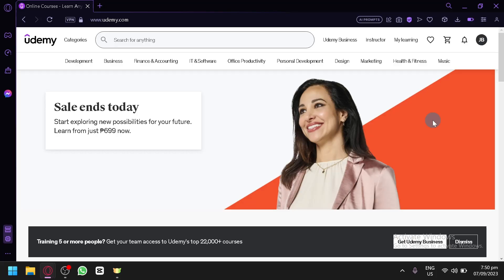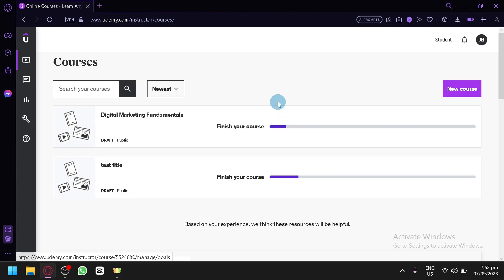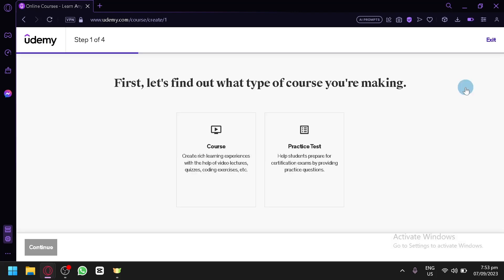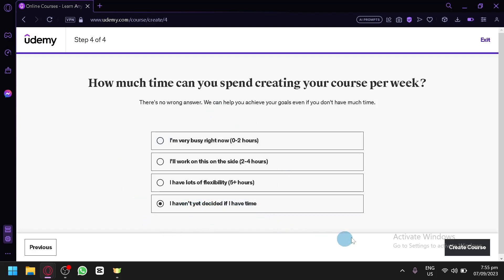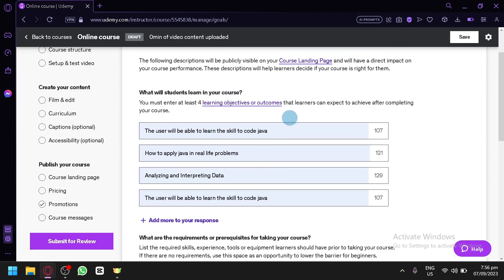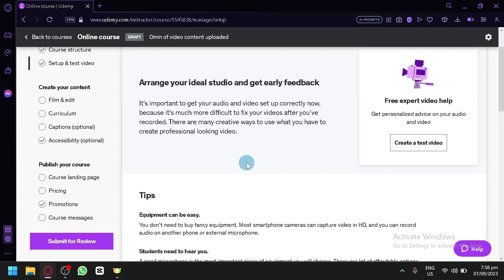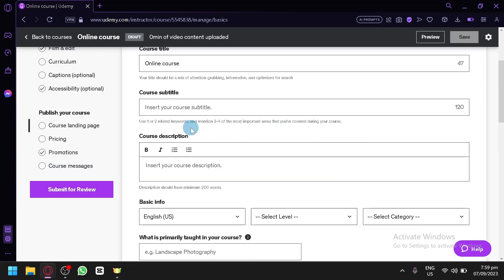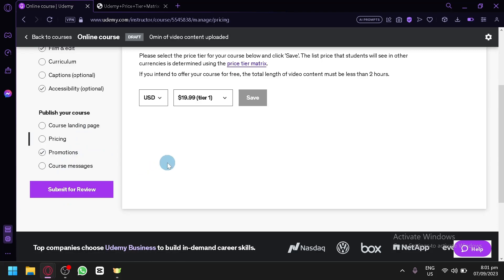How to Sell An Online Course (How To Make Money Online Selling Courses l Step by Step Tutorial)